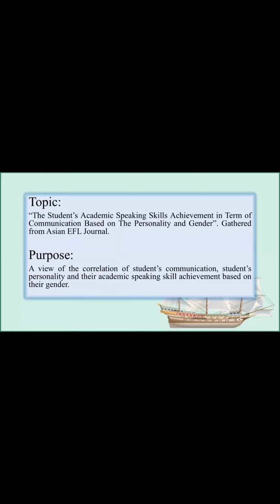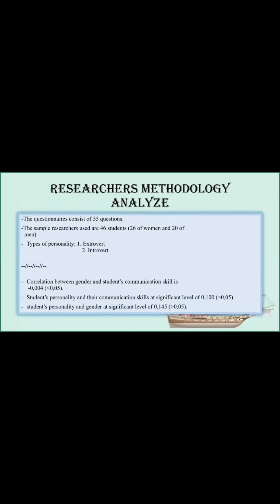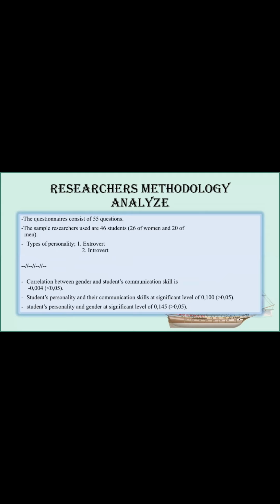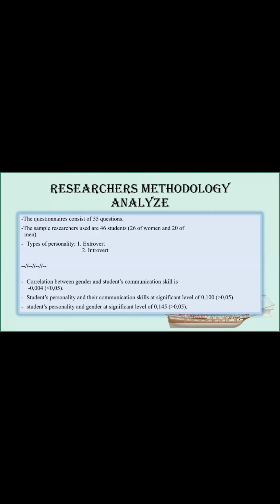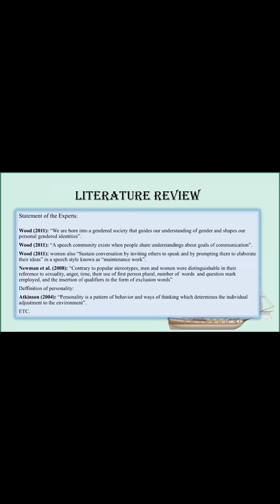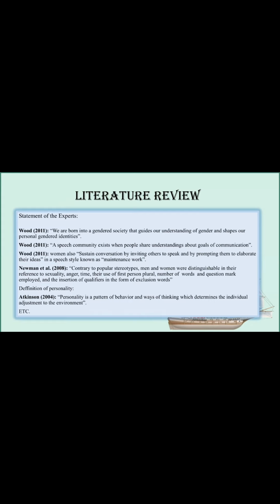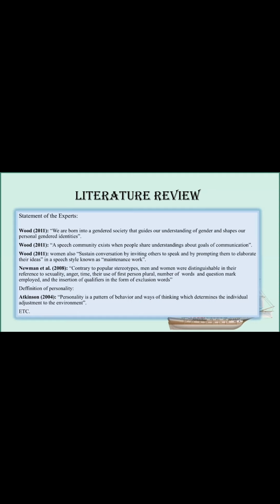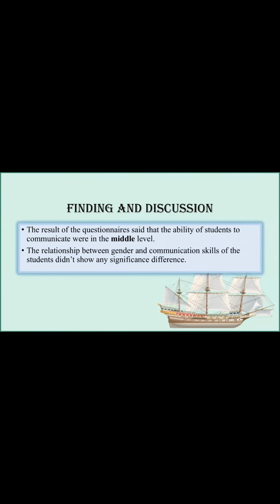Academic Speaking Presentation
I would like to make a video presentation about "The Student's Academic Speaking Skills Achievement in Term of Communication Based on The Personality and Gender"
Resource and References: Asian EFL journal